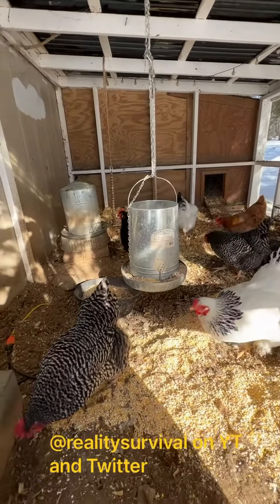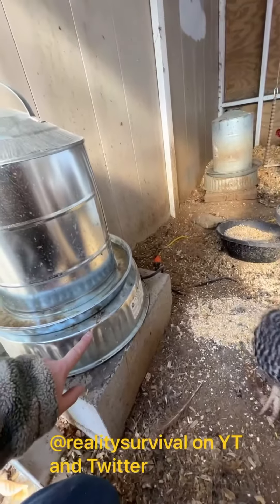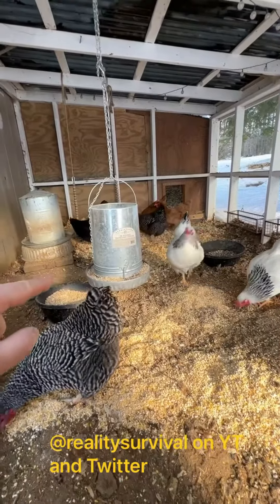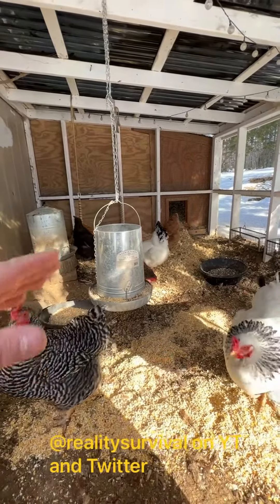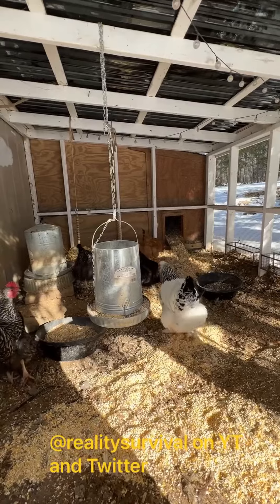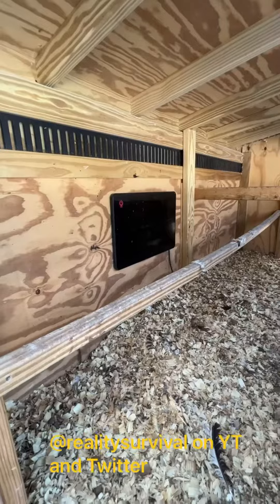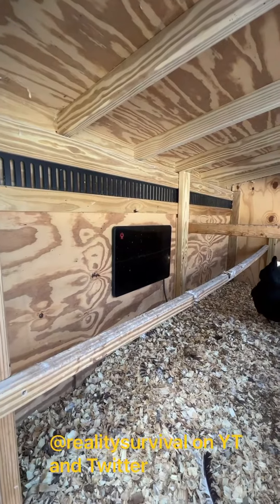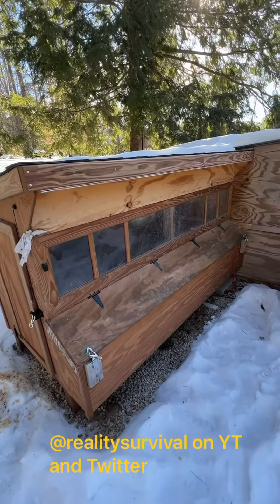Don’t Let Your Chicken’s Lips Freeze Closed!